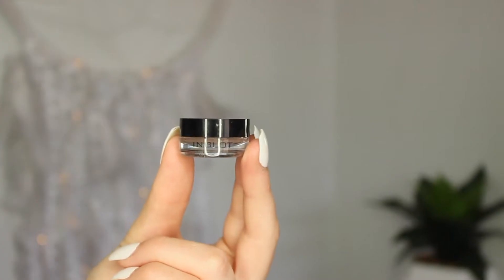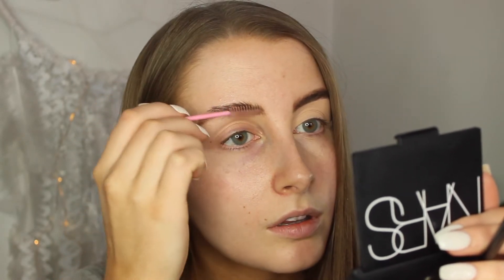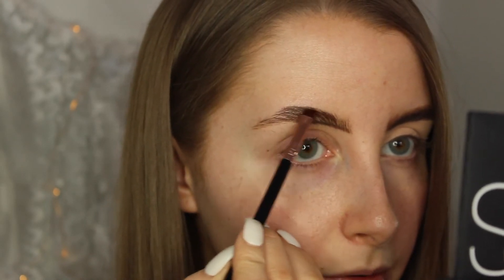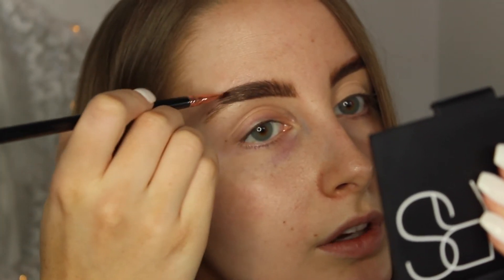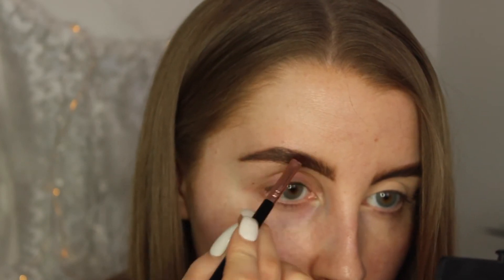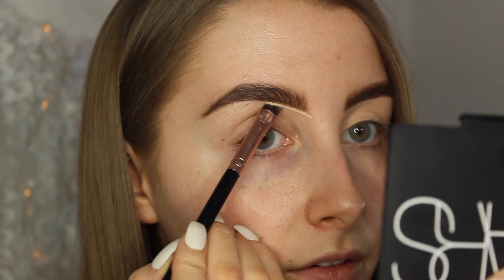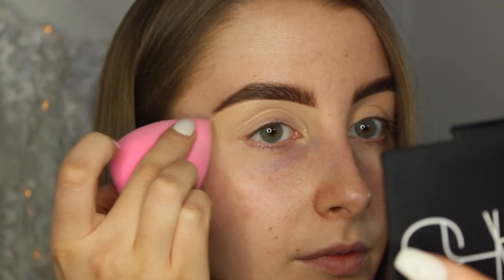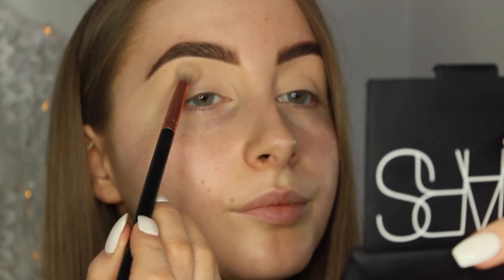Step By Step Brow Routine | ELLA CROMEY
Hey everyone! ⚡️

Today's video is my step by step brow routine using all Holy Grail Cosmetic brushes!!